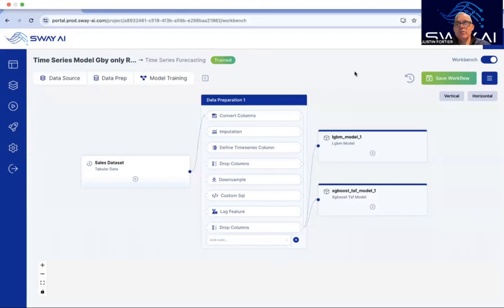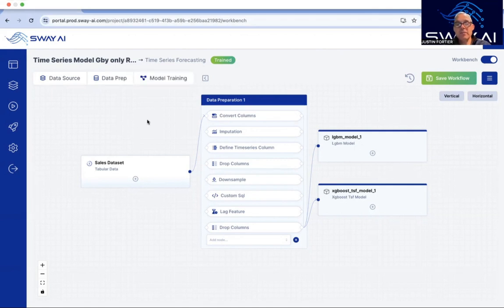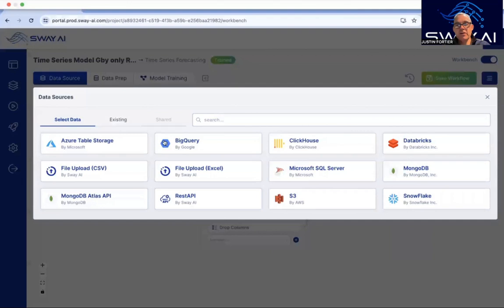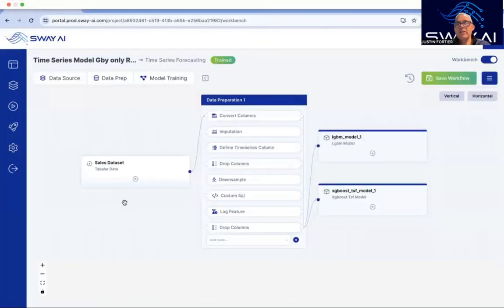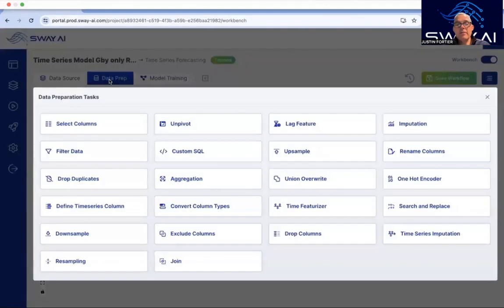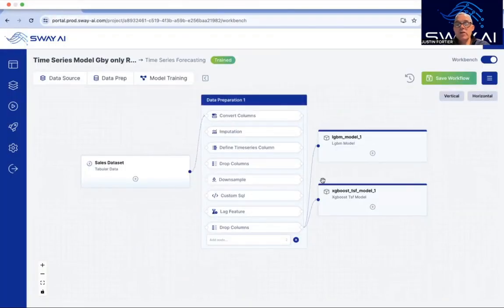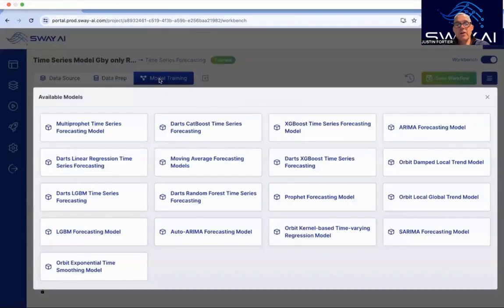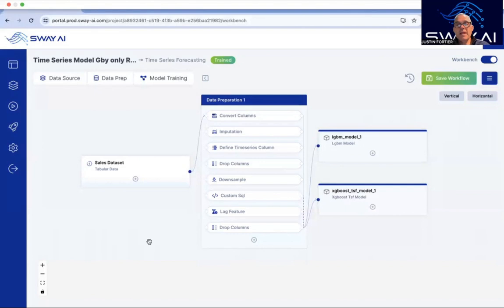The 3 Steps in AI/ML Model Development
Connecting to data, preparing the data for modeling, and training one or more machine learning models